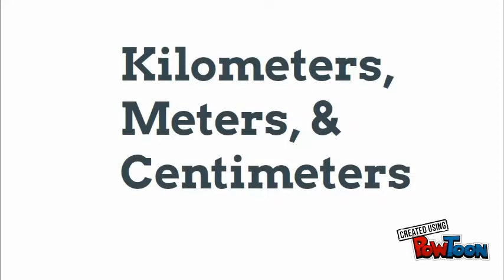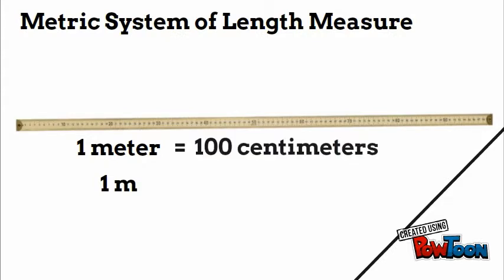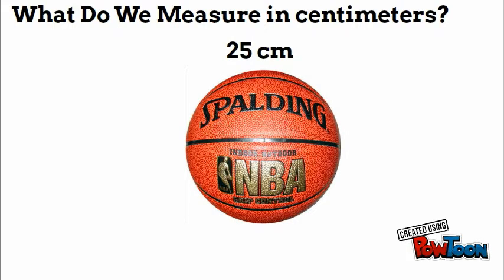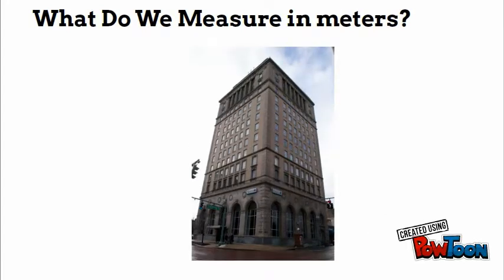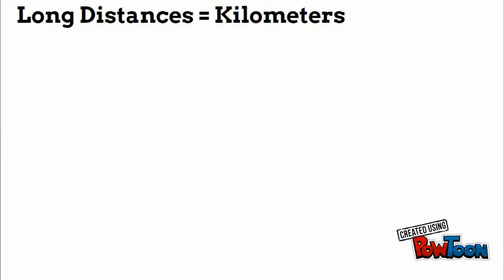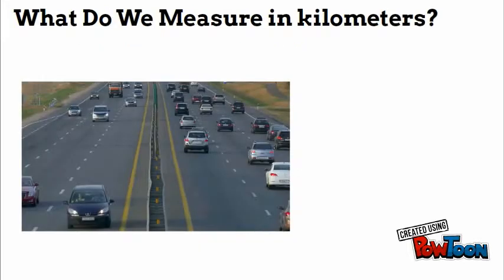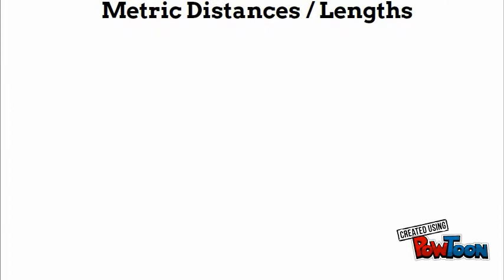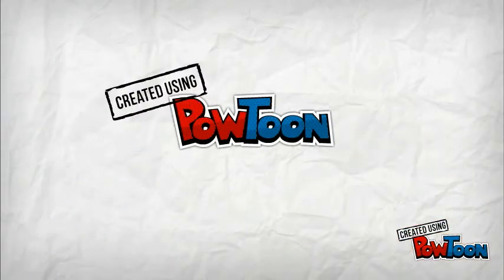Kilometers,meters, centimeters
Relative sizes of kilometers, meters, and centimeters-- Created using PowToon -- Free sign up -- Create animated videos and animated presentations for free.  PowToon is a free tool that allows you to develop cool animated clips and animated presentations for your website, office meeting, sales pitch, nonprofit fundraiser, product launch, video resume, or anything else you could use an animated explainer video. PowToon's animation templates help you create animated presentations and animated explainer videos from scratch.  Anyone can produce awesome animations quickly with PowToon, without the cost or hassle other professional animation services require.